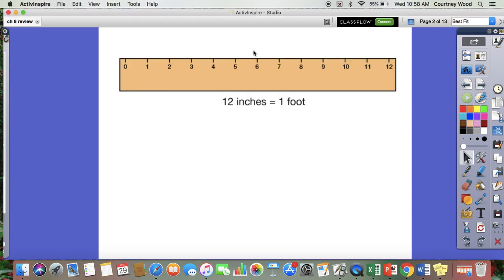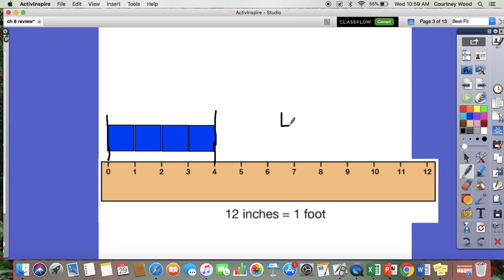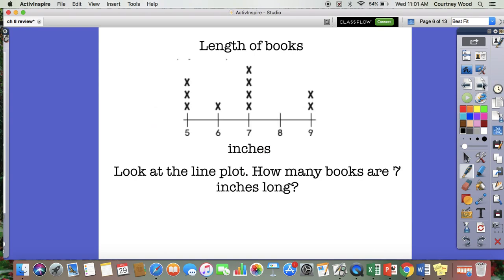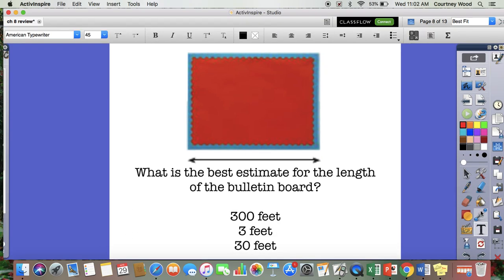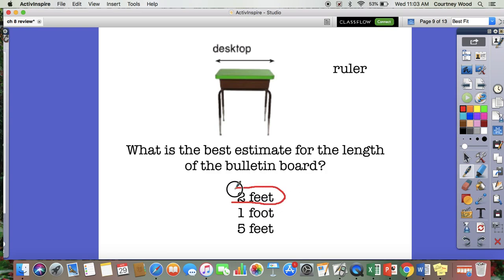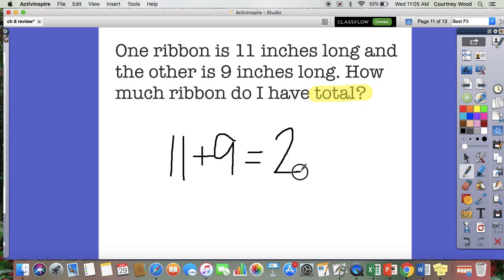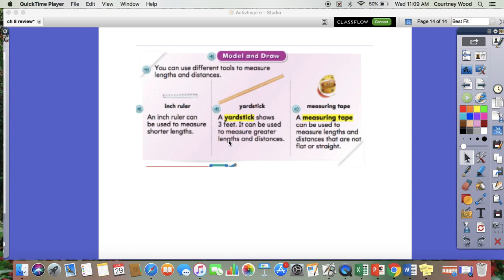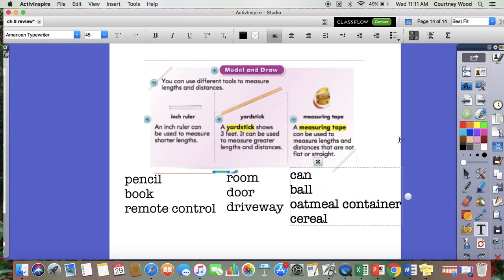Go math ch 8 test review